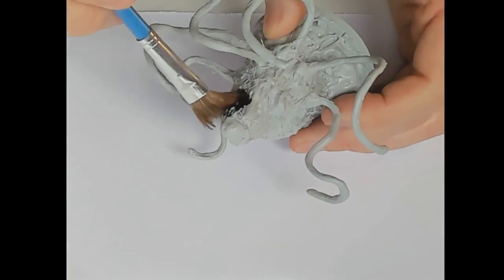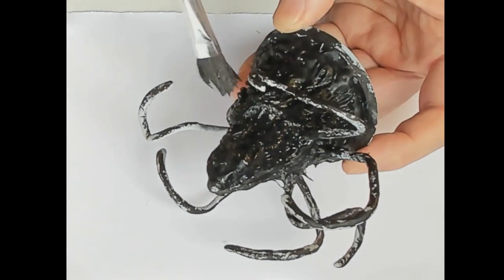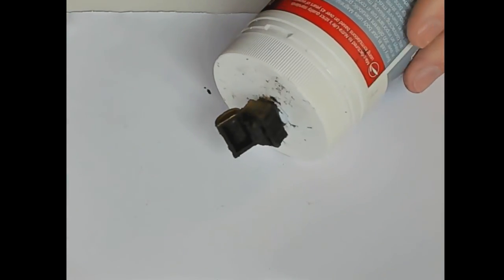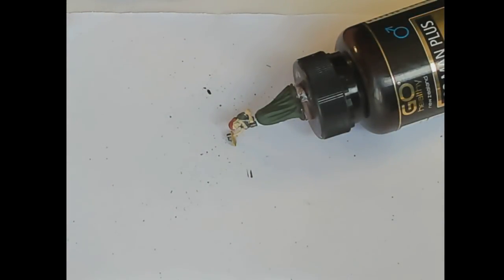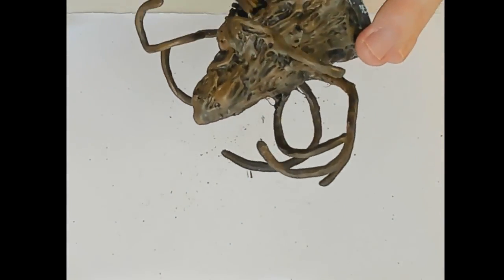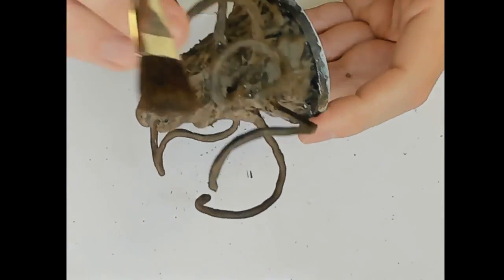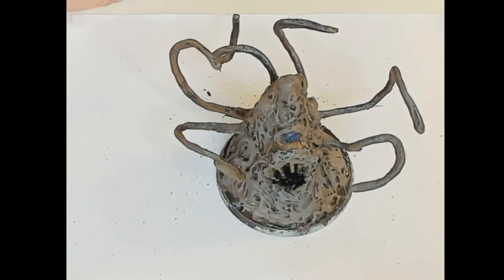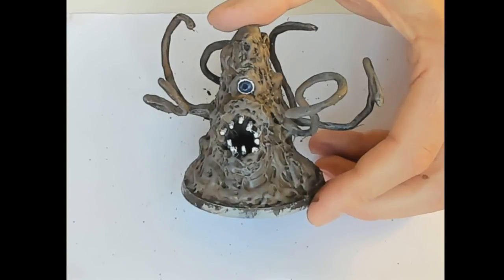Painting D&D Roper Miniature & Chat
This live stream video just shows me painting a dungeons & dragons roper miniatures while I talk with people about  dungeons & dragons 5e. This video starts at 0:58.

Materials and equipment:
(1) Paint brushes (cheap). Citadel large dry-brush, Standard, Layer (5).

(2) Paints (Vallejo 17 ml):  Colors are; black, white, flat earth, tan earth. Citadel 12 ml): Color, kantor blue.